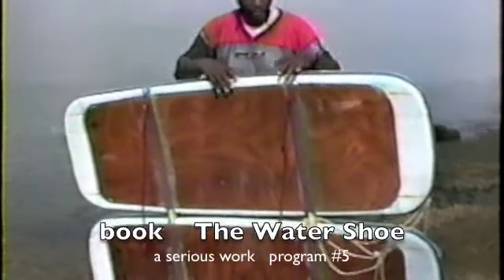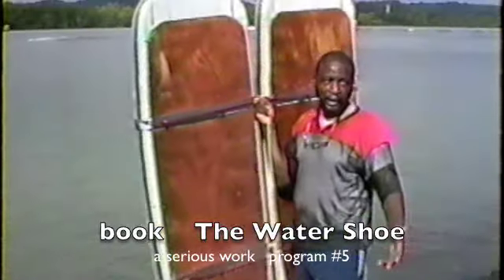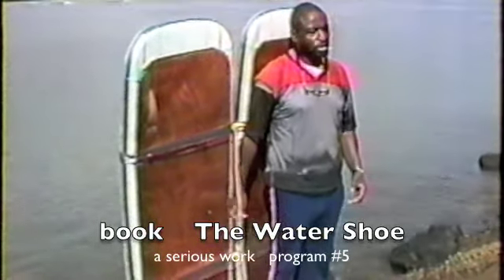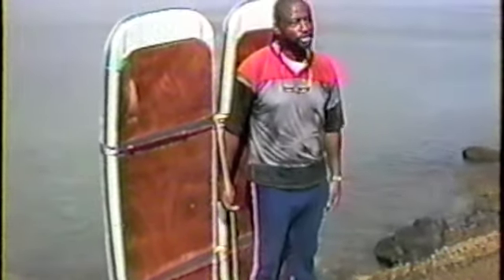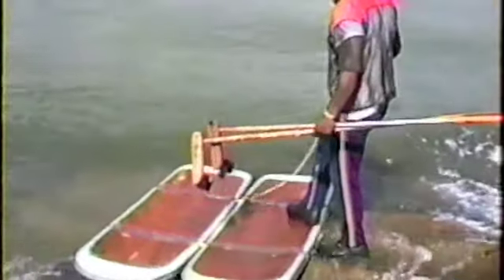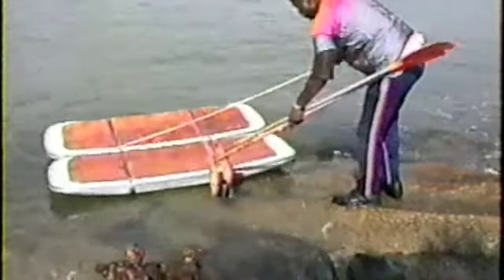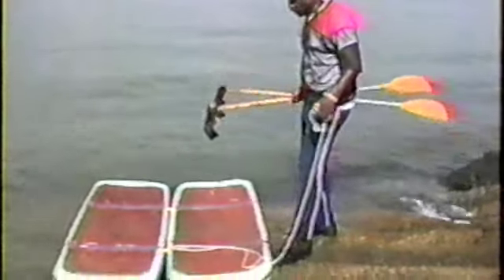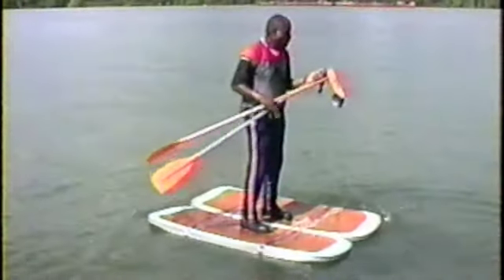The Water Shoe a serious work #5-17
The water shoe has banana  curves on three axes and a plywood top.